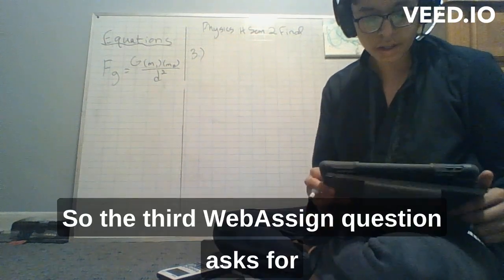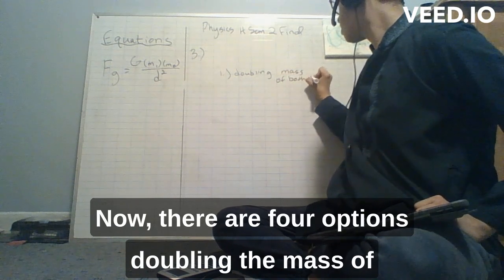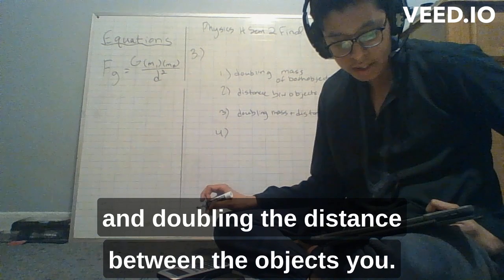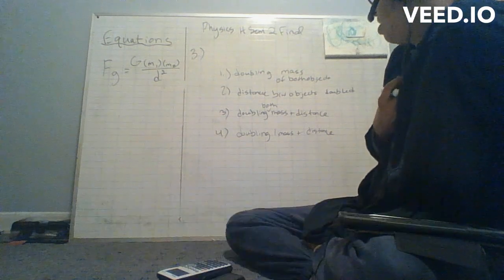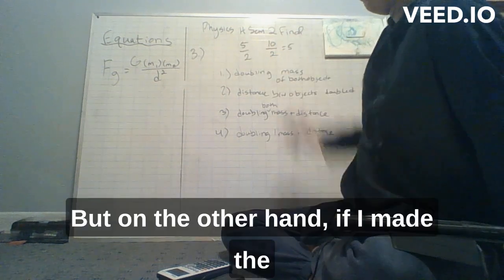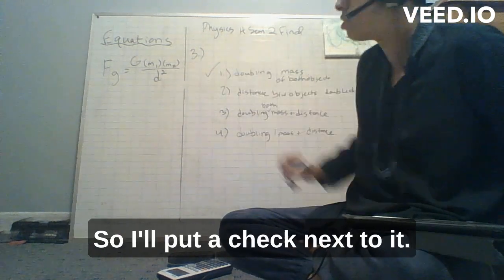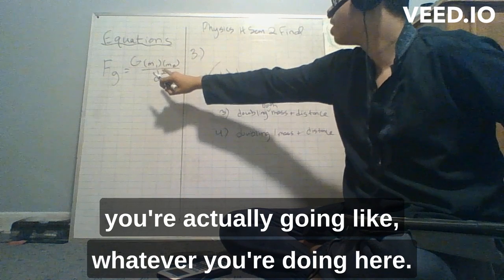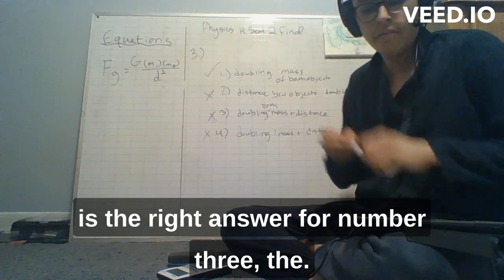Final WebAssign Question 3